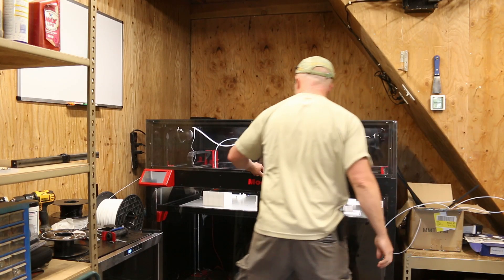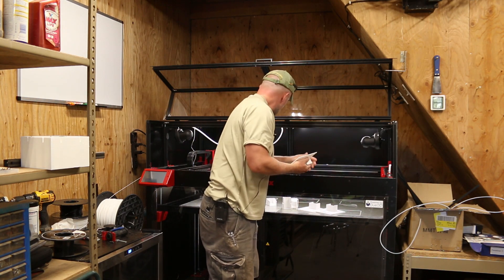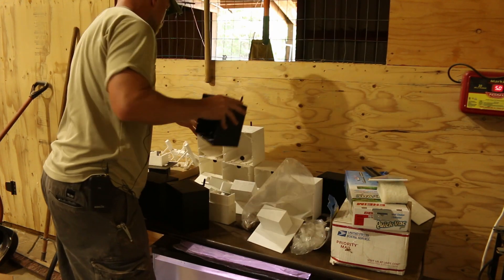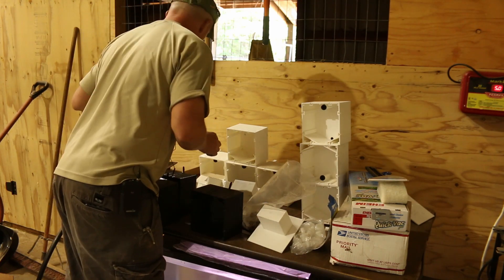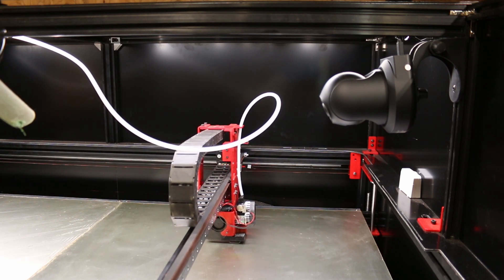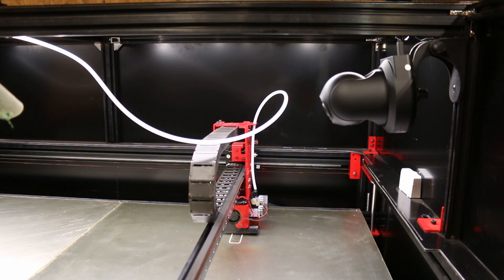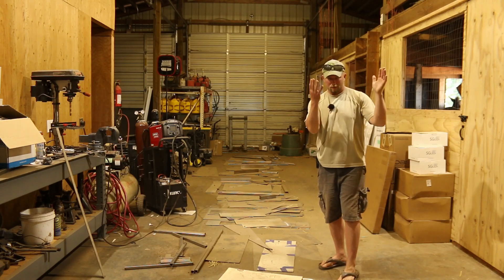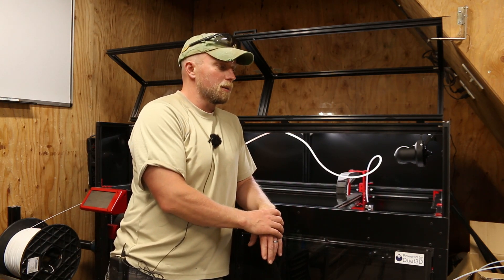Setting Up CUSTOM Indoor HYDROPONIC Grow Walls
It is time to start setting up the prototype grow walls we printed. This will be a multi-part series as I go through the process of preparing the space, the aquaponics, printing the needed parts, and installing the connectors and irrigation system.